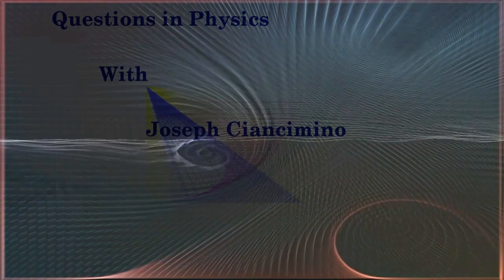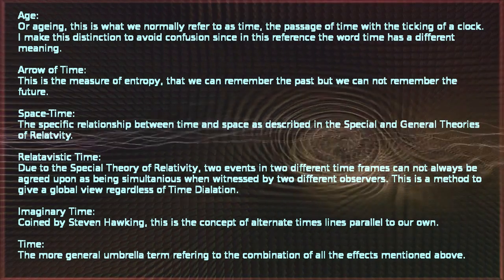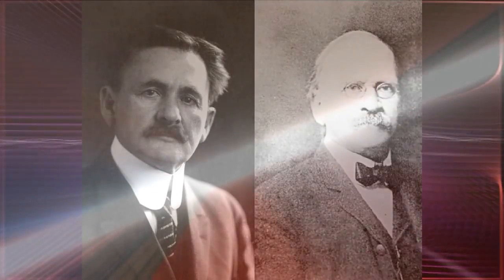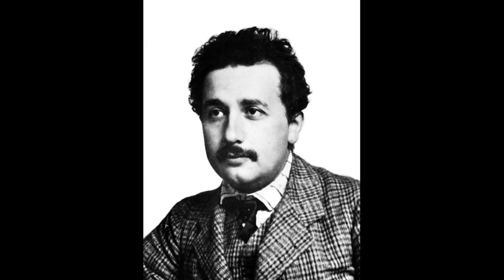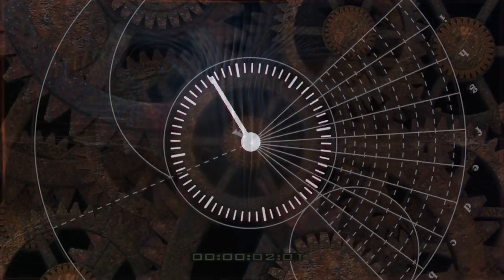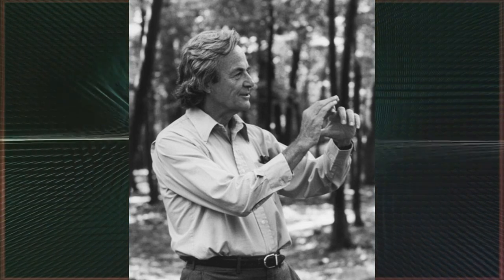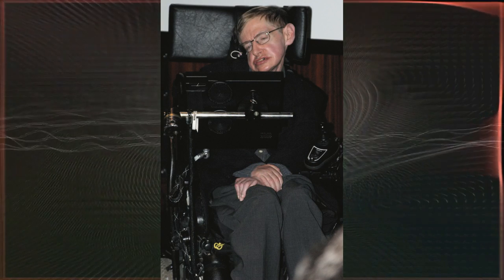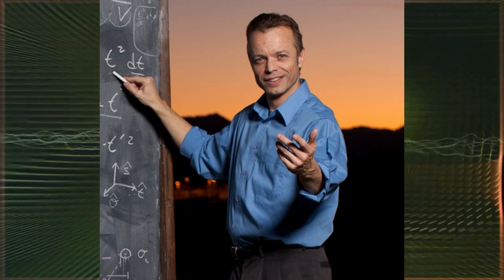Questions in Physics - Nature Of Time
A short history of Temporal Mechanics